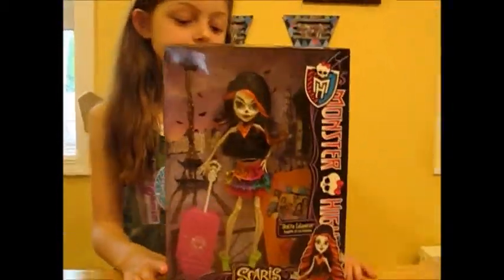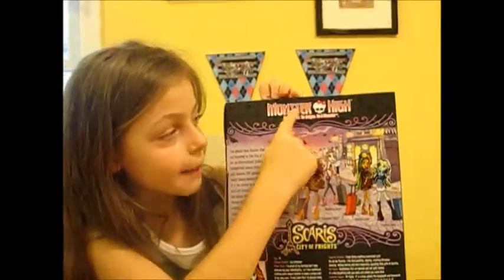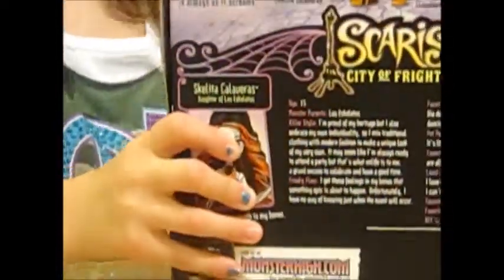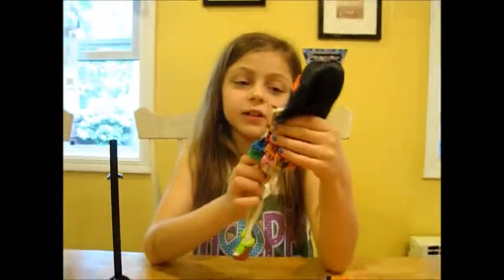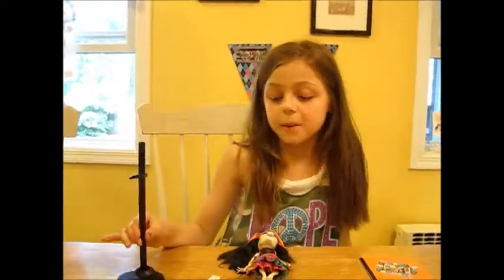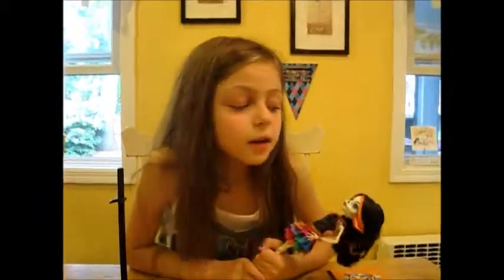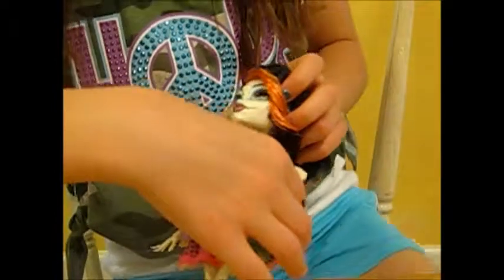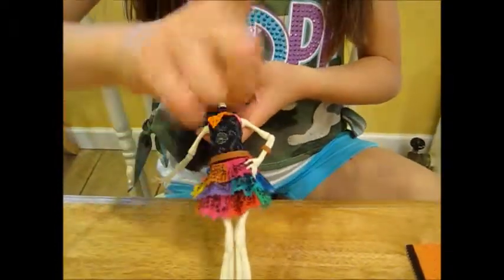Monster High Scaris Skelita Review